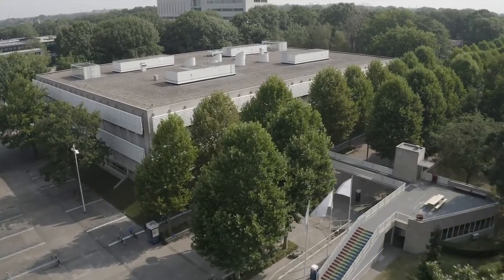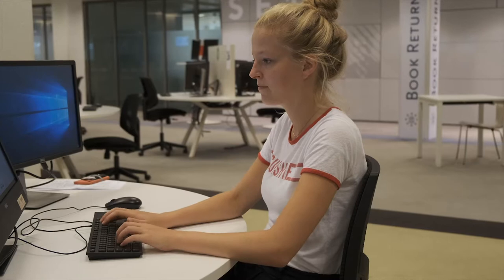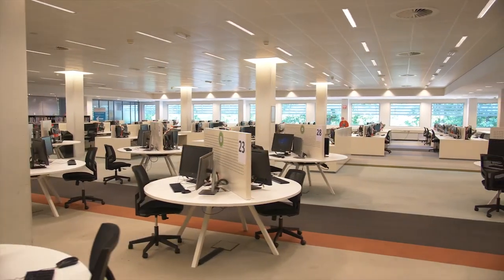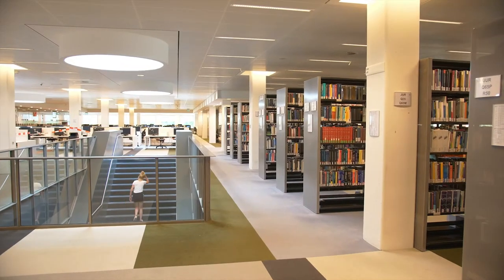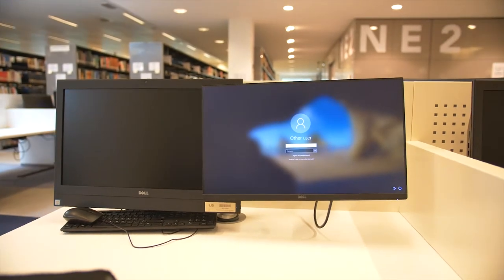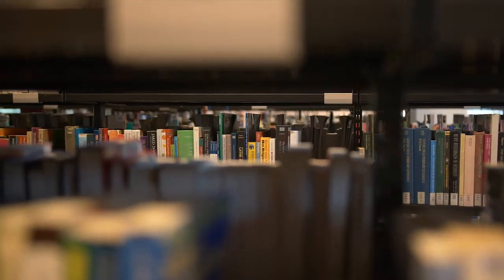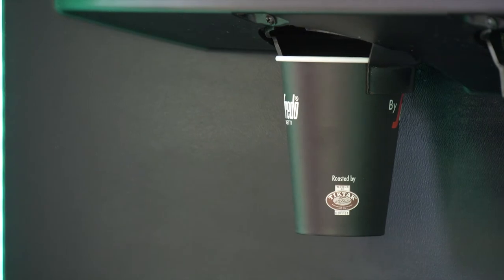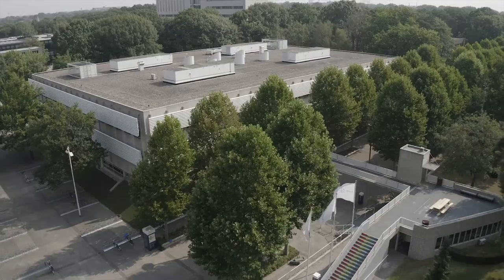Library - Tilburg University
This video provides you with all the information you need about the Library.